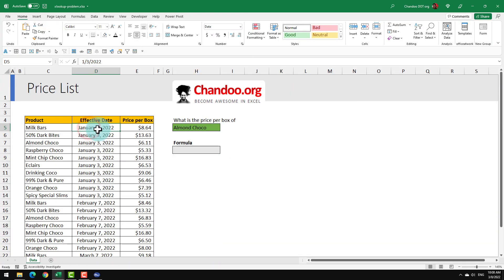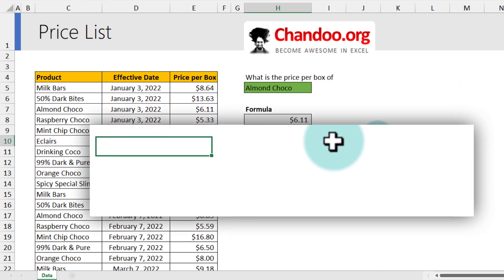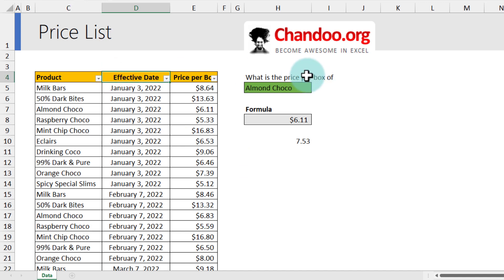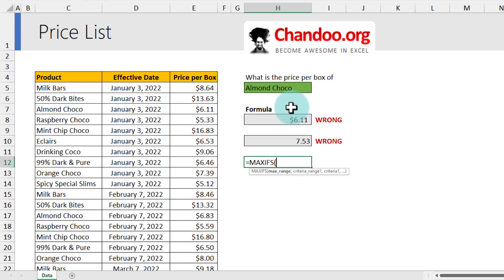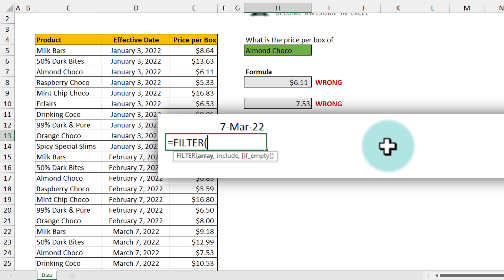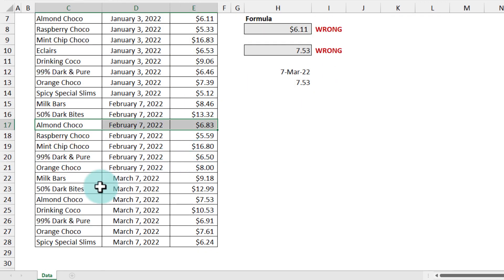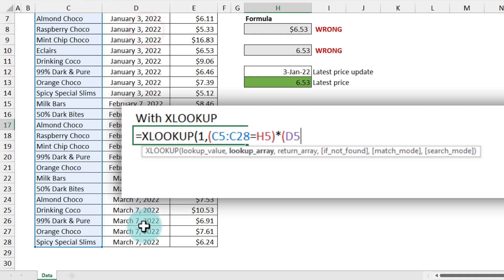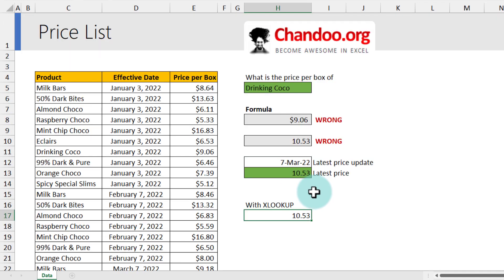XLOOKUP but wrong results?!?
Time for a tricky XLOOKUP (or just VLOOKUP problem). I have with me a product price list with a twist. There is an effective date for the price. So if I try to lookup for a product, my XLOOKUP (and VLOOKUP, as well as INDEX MATCH) results are wrong.

If there is one thing at Awesome Chocolates that we hate, it is the Crumbly Cookies. They are our competitor. But we also hate the wrong formulas. So let's get fixing. 🛠

In this video ⏱👇:
0:00 - The problem
2:05 - One way to solve the problem (with MAXIFS & FILTER)
4:05 - Using XLOOKUP to solve the problem
5:08 - Moral of the story

Sample workbook 🟩👉
and practice the concepts.

Learn and master XLOOKUP, INDEX+MATCH, 2-way lookups, multi-condition lookups and more powerful techniques from my comprehensive XLOOKUP course

You can also watch this course for free if you are SKILLSHARE member,

You have a beautiful day 😀🌼🌞